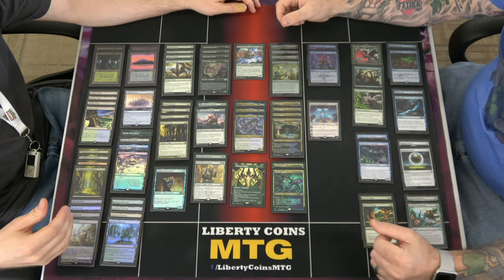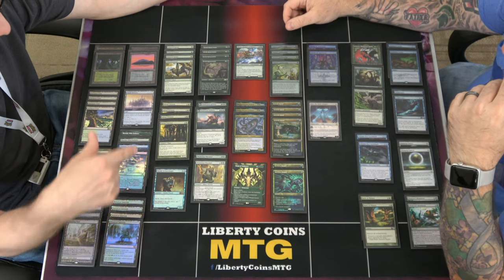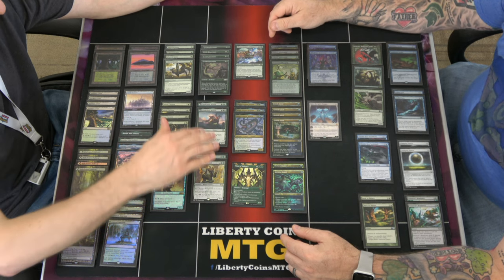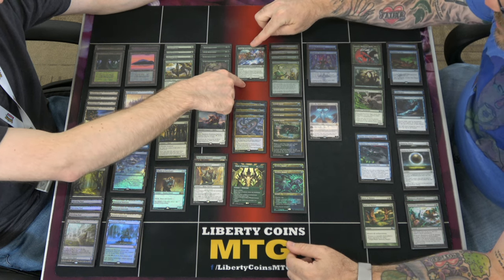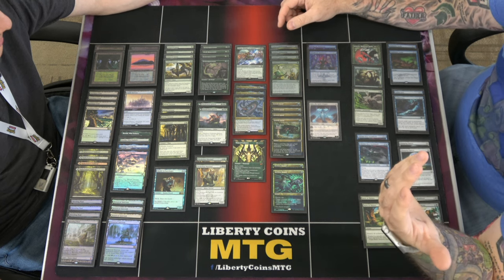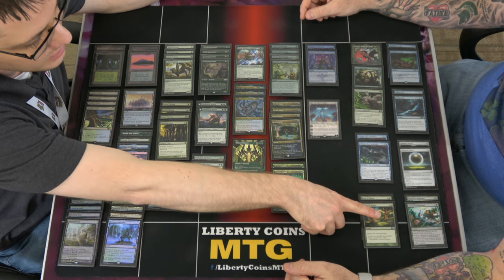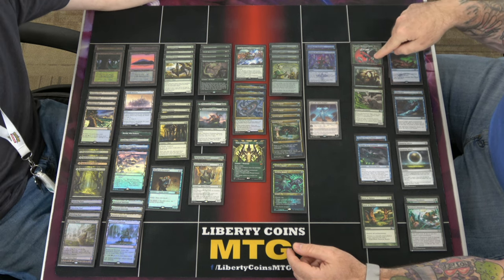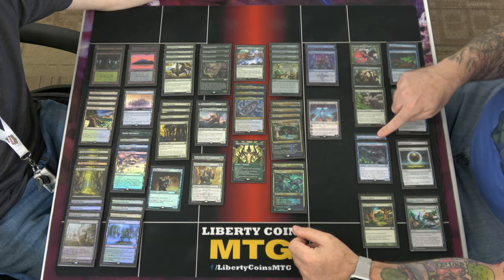Simic Ramp Deck Tech! 🔵🟢 | Pioneer | MTG | Magic the Gathering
Regular REL
Format: Pioneer
Latest set: Lord of the Rings: Tales of Middle-Earth

Open Discord.